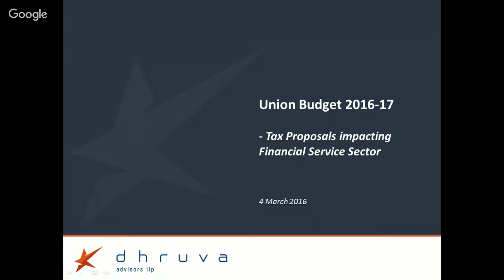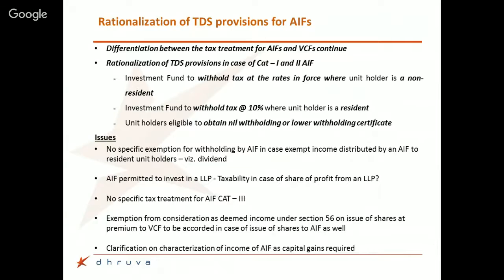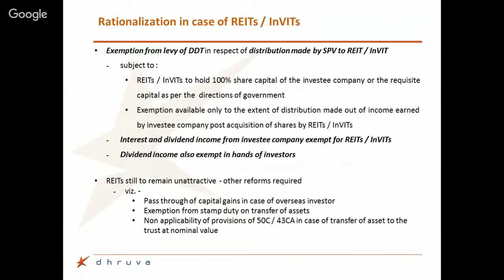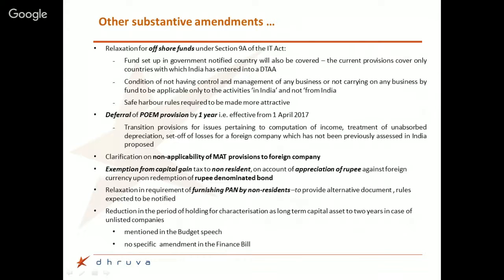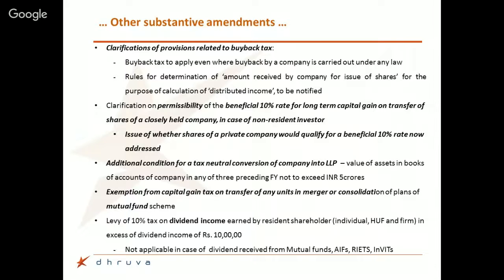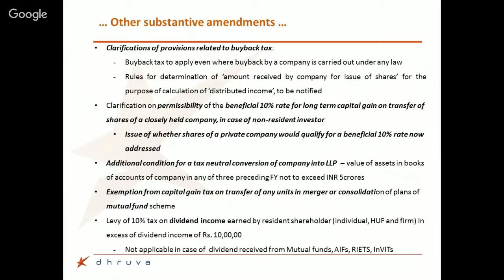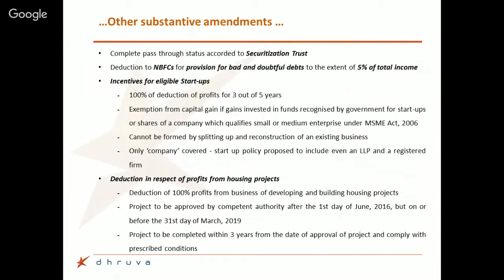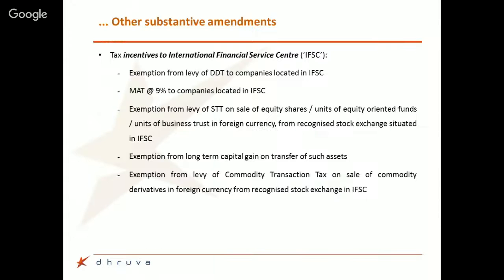Hangout with Vishal Gada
The amendments proposed by Finance Act, 2016 affects almost all fields in an economy. Mr. Vishal Gada (Partner, Dhruva Advisors LLP) in this hangout ) talks about the tax proposal which will impact Financial Service Sector. Follow the below link to view the presentation.